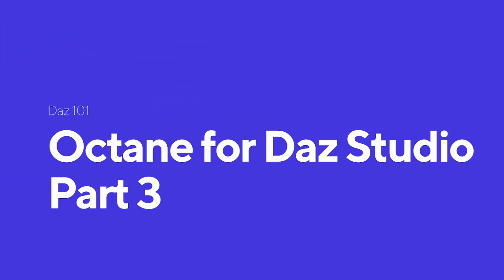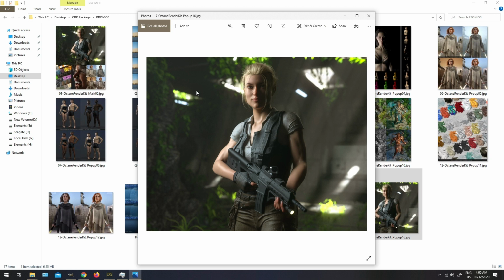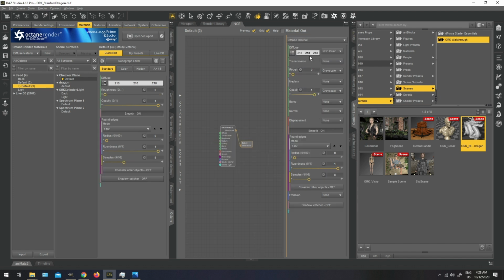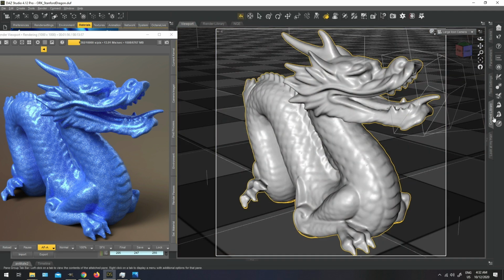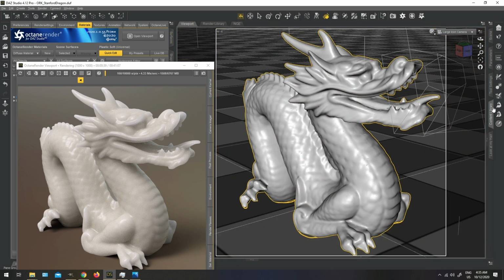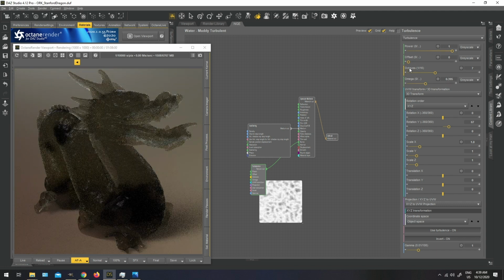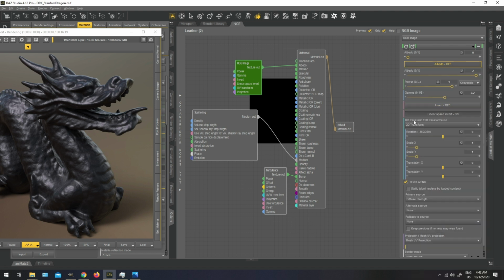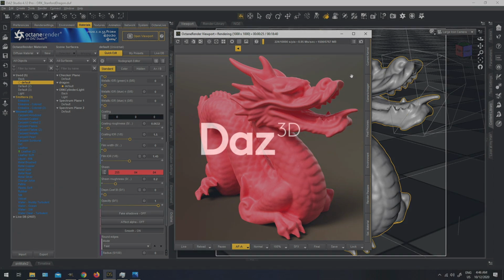Daz 3D: Octane Rendering (Part 3 of 4)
Octane Render Kit (ORK) is a complete starter kit for Octane Render plugin for Daz Studio, equipped with ready to render Genesis 8 materials, Octane Render environments, mesh lights and render settings, custom base shader pack, and templated shaders for easy one-click conversion of scene materials from Iray to Octane.

Created to fit the need of a Daz Studio user and completely adjusted to integrate Octane Render plugin into Daz Studio workflow as flawlessly as possible, Octane Render Kit will help bridge the gap of manual material adjustments and provides one-click, ready to render solutions straight from Daz Studio content library and smart content.